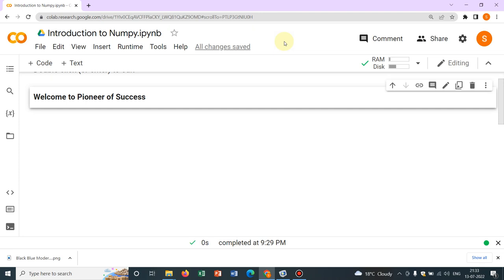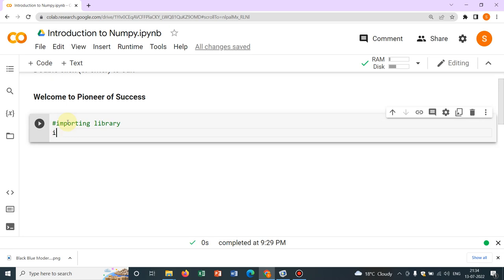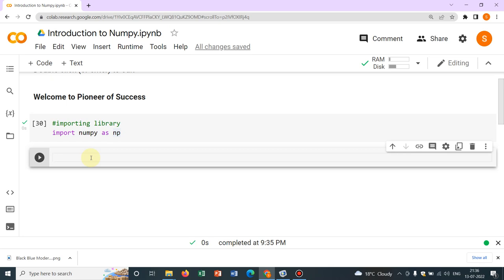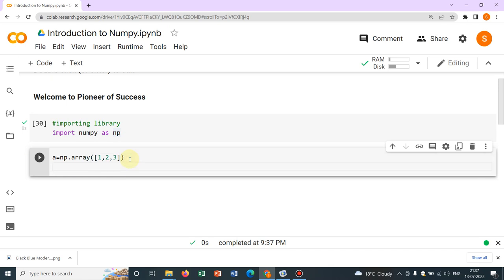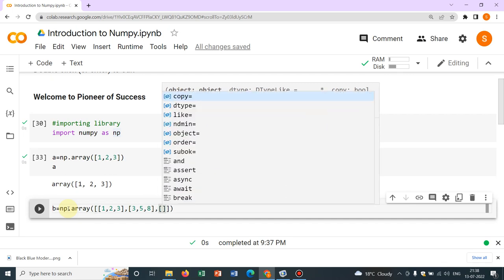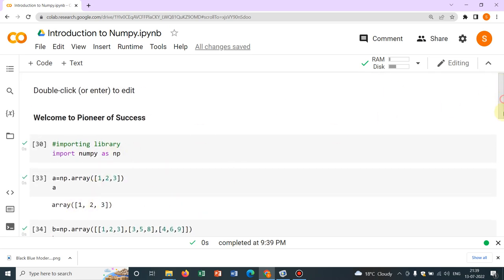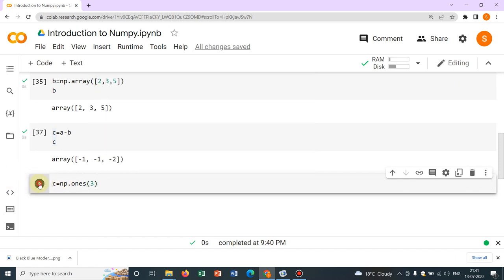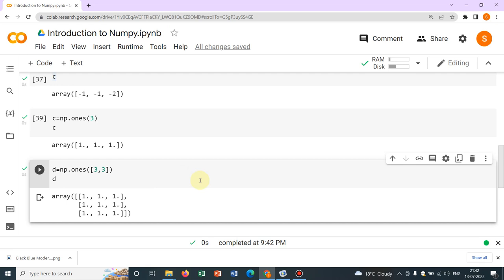Arrays in Numpy and Introduction